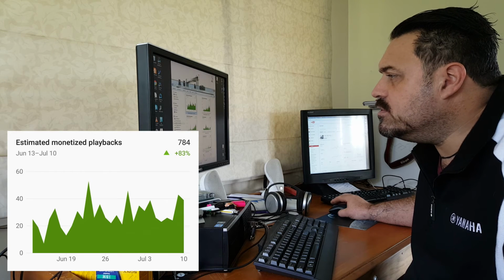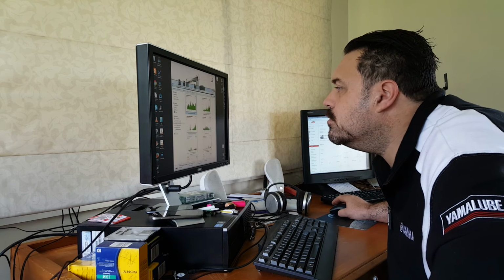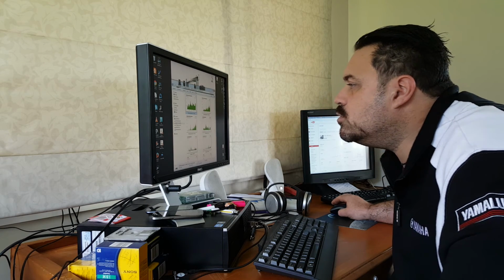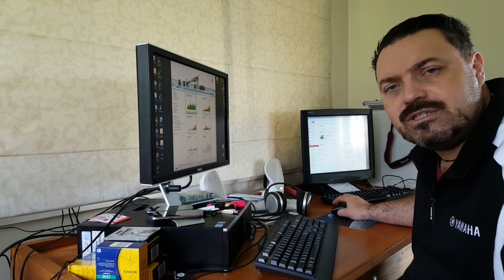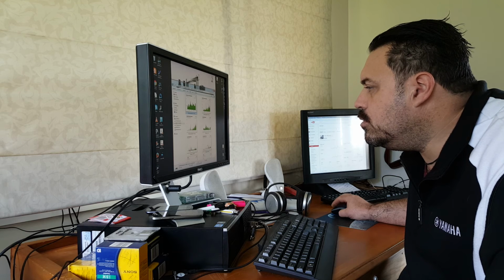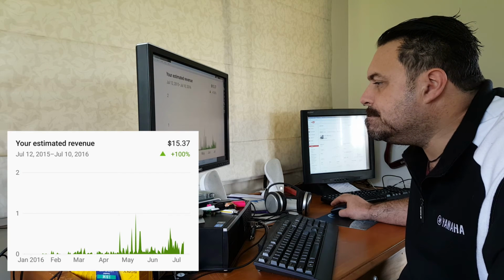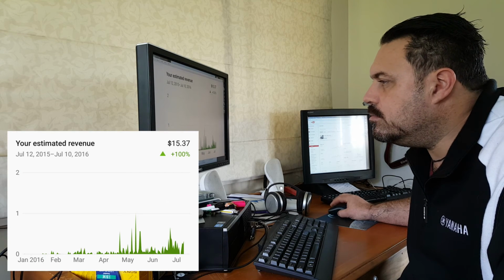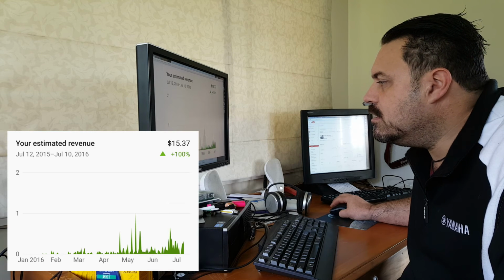Andy Mechanic channel stats 6 month review #2302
It feels much longer than 6 months since I began uploading videos to my new YouTube channel, now 150+ videos later it's come a long way.

Obviously every channel is different but I thought it may be helpful to others to run through a few stats. Useful to those of you who may be considering starting a channel & for those, like me, who are still in the primary stages of development...

Andy Mechanic!